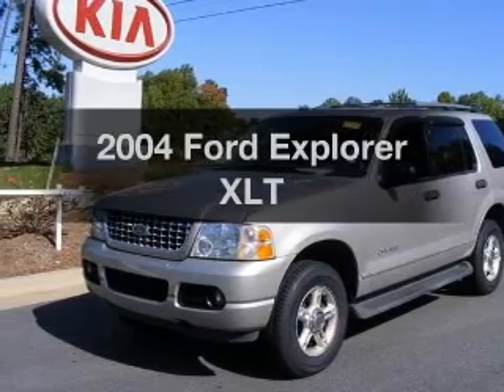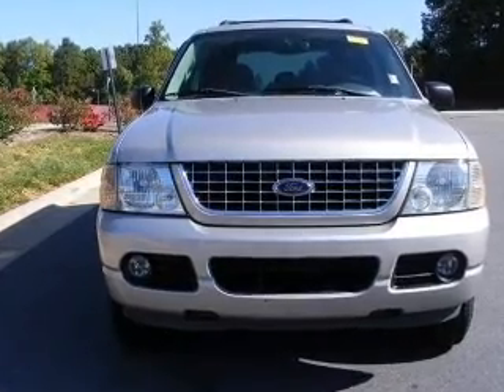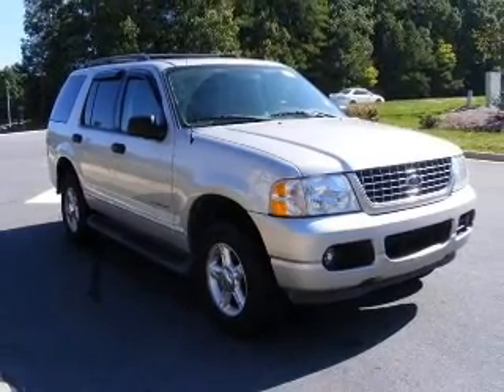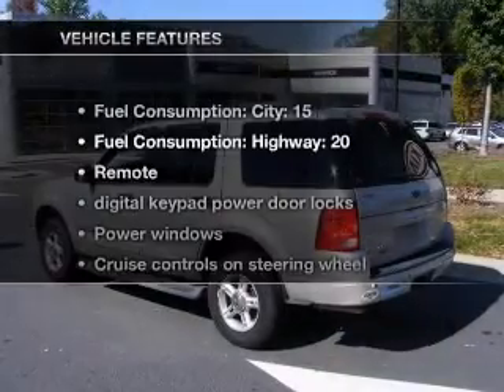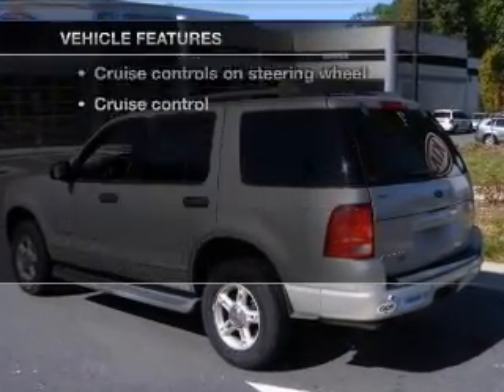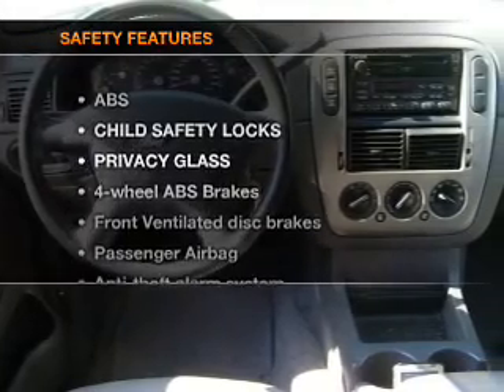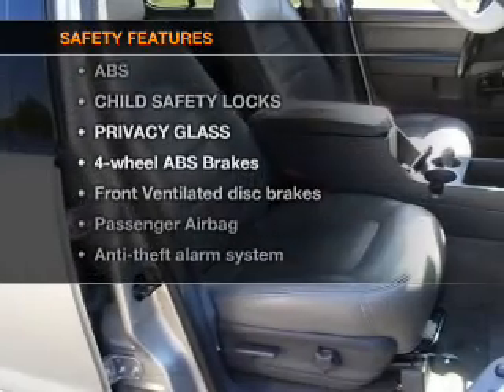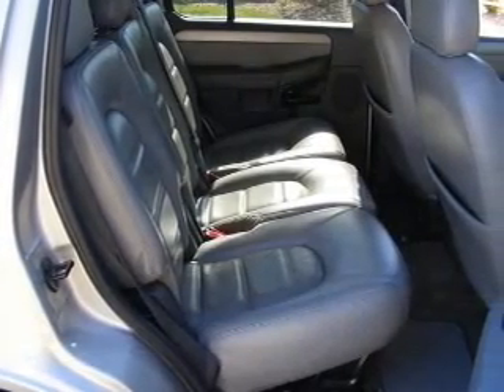2004 Ford Explorer - Raleigh NC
Year: 2004
Make: Ford
Model: Explorer
Trim: XLT
Engine: 4.0 liter 6 cylinder 12 valve
Transmission: 5-Speed Automatic
Color: Silver
Mileage: 98553
Address:
9209 Glenwood Ave